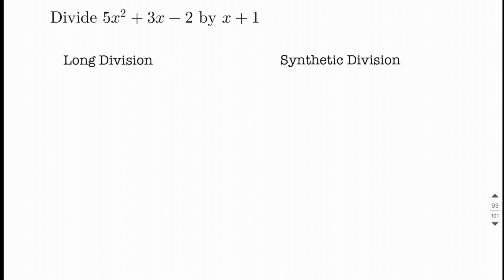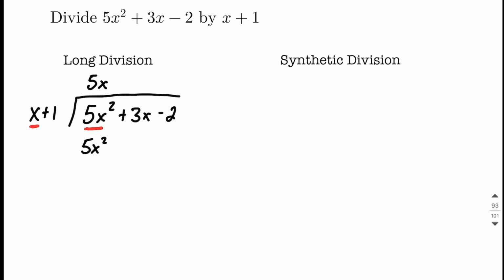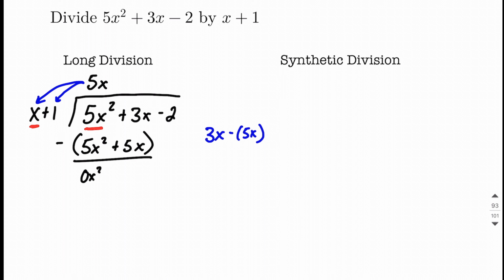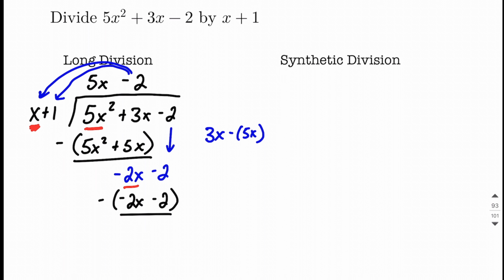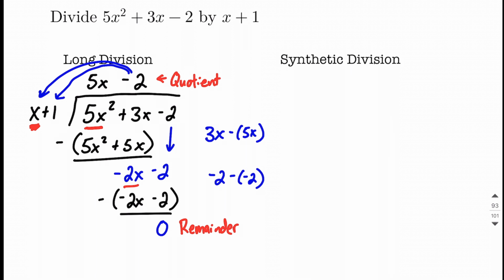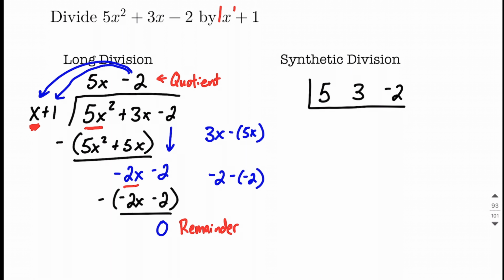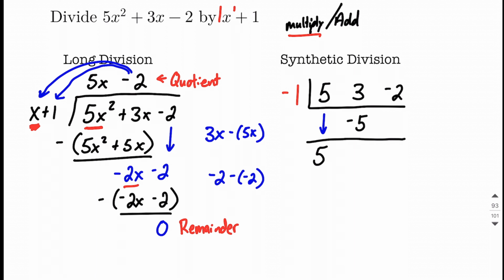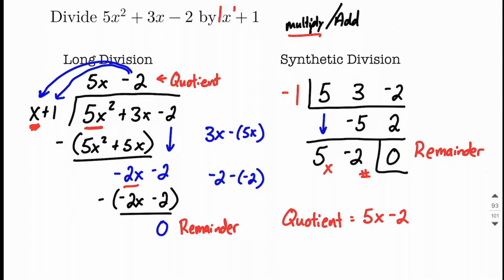long division and synthetic division of polynomial functions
In this math example, we are given a third degree polynomial and asked to divide it by a linear function (1st degree polynomial).  To do so, we walk through the steps to accomplish it using long division of polynomials and then using synthetic division.  After we complete each, we identify the remainder and quotient.  The situations in which we are allowed to utilize synthetic division are also discussed.